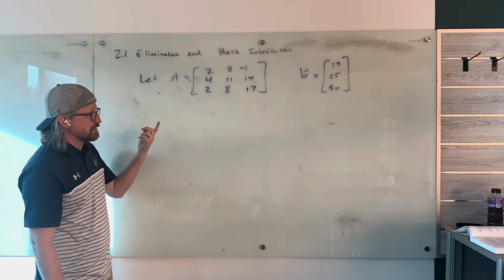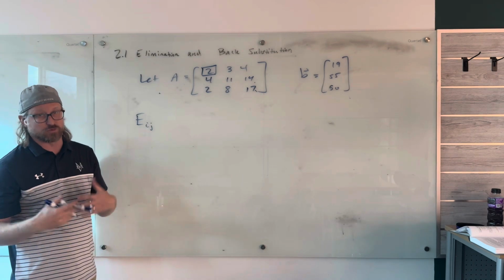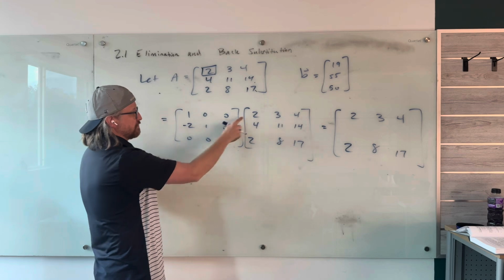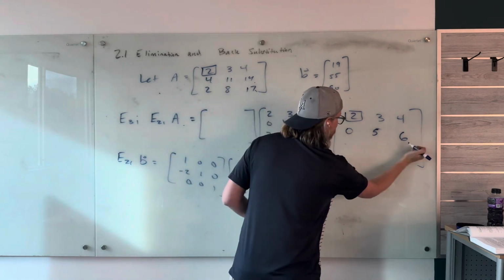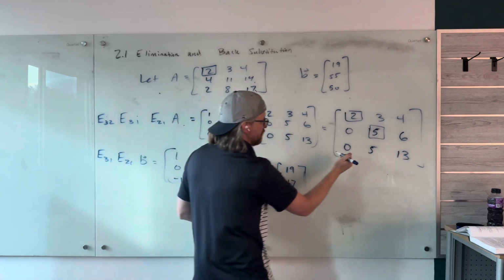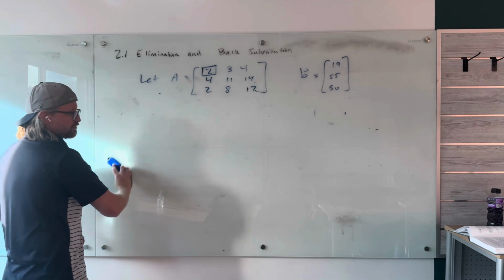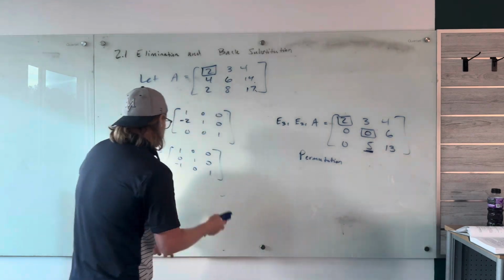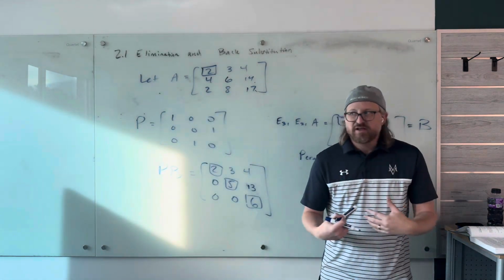LA 2.1.2 Elimination and Back Substitution